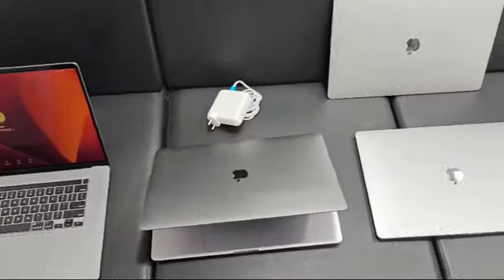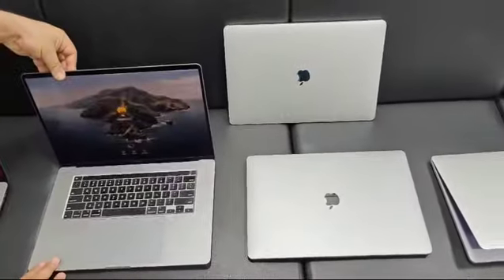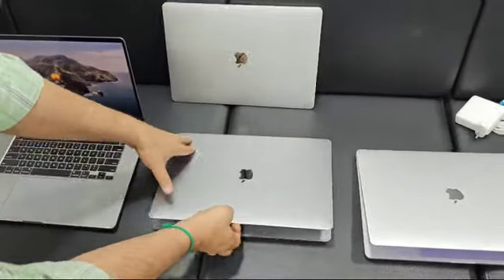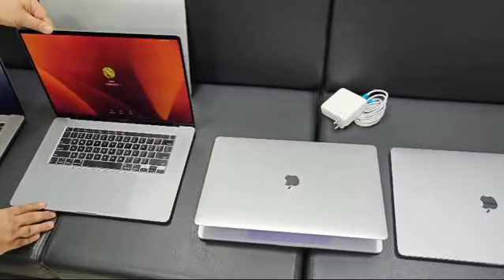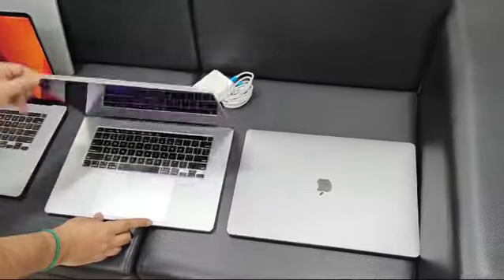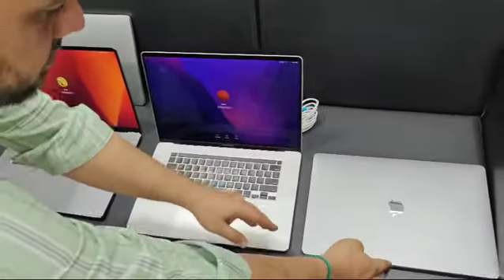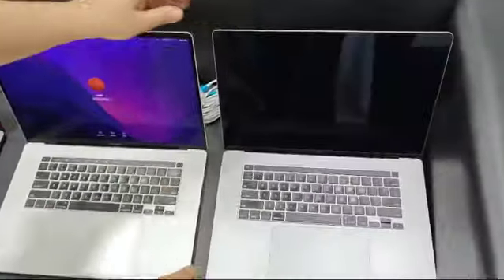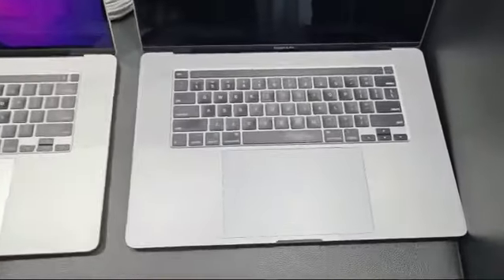Apple MacBook A2141 i9 9th | 64Gb Ram | 512Gb ssd | 8Gb AMD Radeon Graphics | 16” 4K Retina Display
🤩 Wait is over now You will Get extra low price for very High End Apple MacBook Pro

☀ Apple 16" MacBook Pro Retina (2019, i9)

👉🏾 Intel®️ Core™️ i9 2.40 GHZ , 8 Core
👉🏾 64GB RAM
👉🏾 512Gb STORAGE
👉🏾 AMD READON 5500M 8GB Graphics
👉🏾 16" in 3072*1920 4K Brilliant Retina display
👉🏾 Latest Mac OS Support
👉 TouchBar
👉🏾 Adapter & Cable

Qty 100 Pcs Available
Best Price @ As Per Moq
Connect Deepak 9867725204